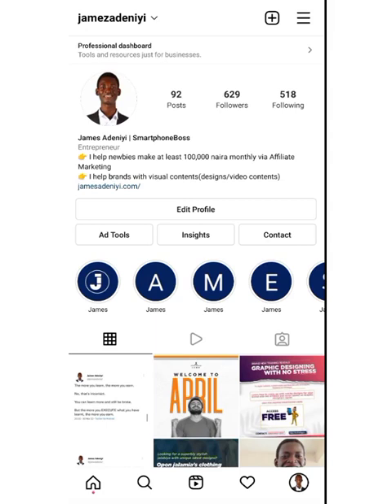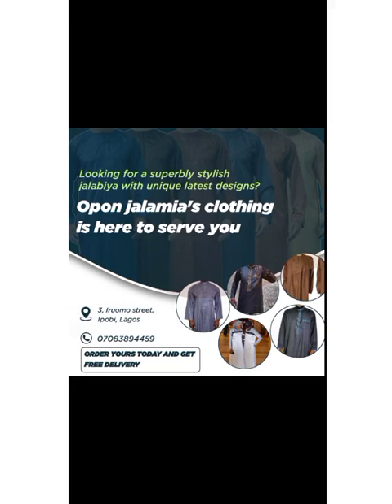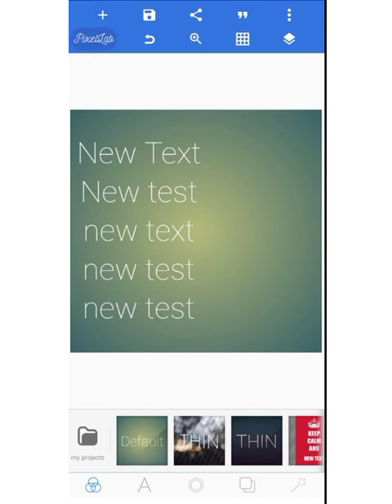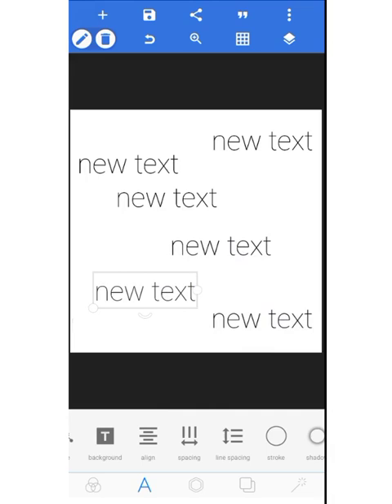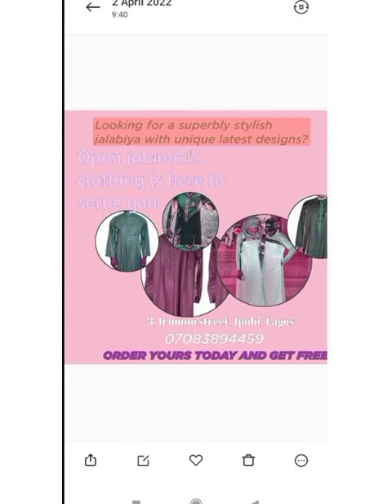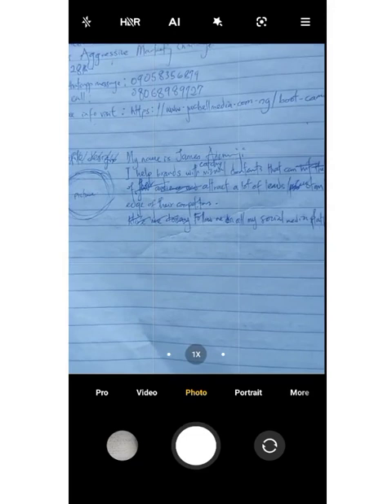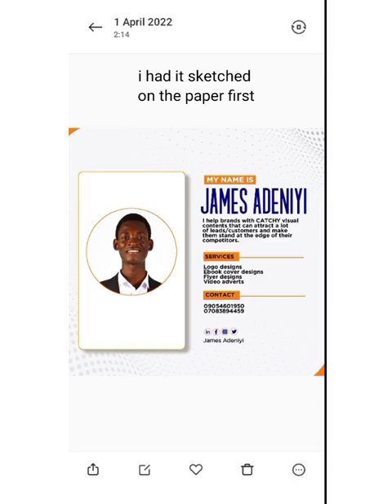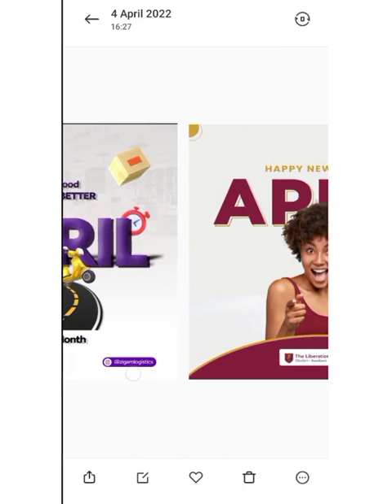Video 1 - Graphic design with No Stress (GRAPHIC DESIGNING SCHOOL)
The skill of creating good graphical contents has a huge impact on the success of your business.

Find out how to make the most of it in this FREE Graphic designing school👇👇👇

PS:Only for Online Marketers and Brand Owners

To access the remaining videos in the Graphic Designing school for FREE, Hit this link👇👇